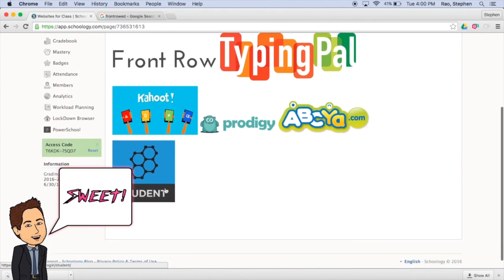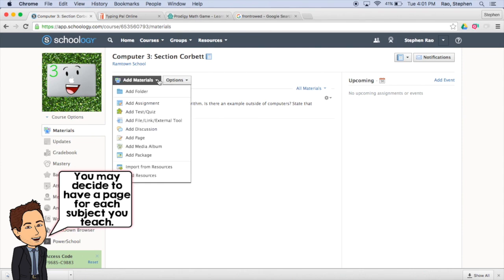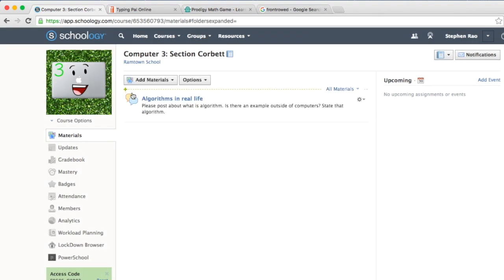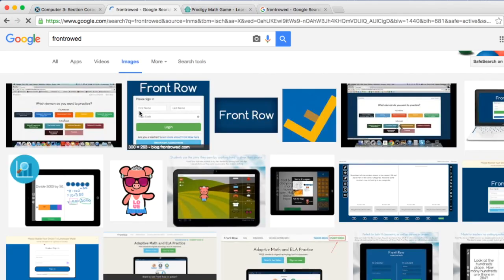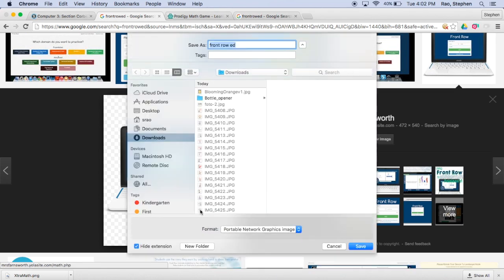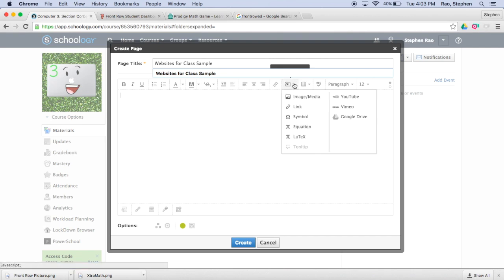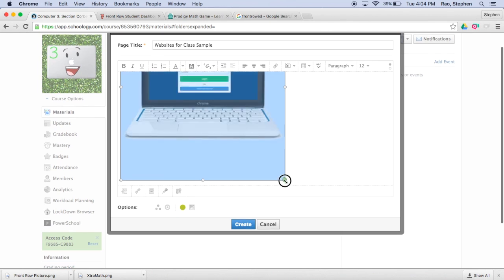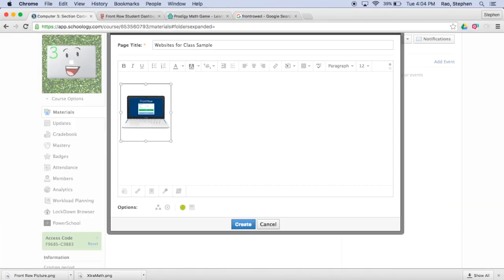EdTech Blitz Episode 1 Using Schoology to help students get to websites